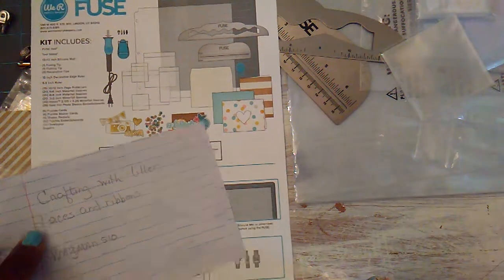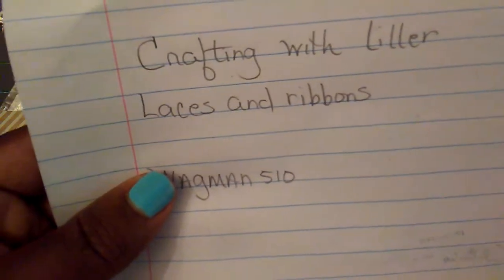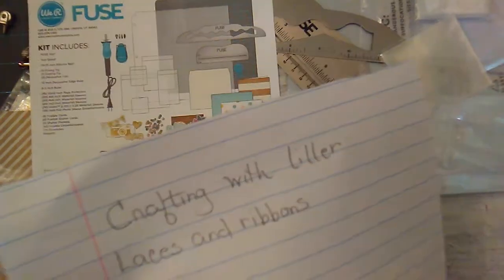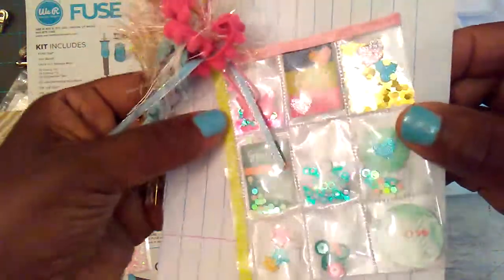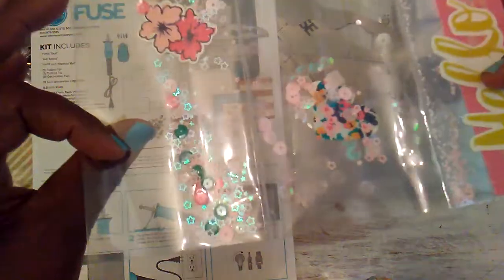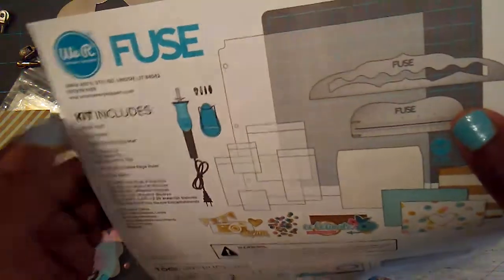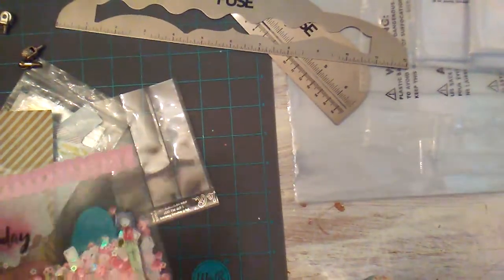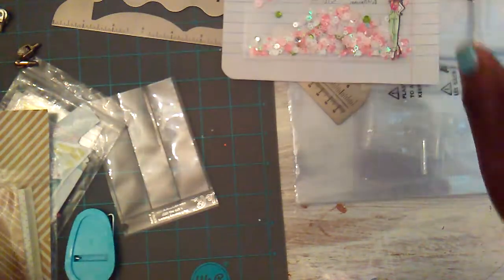Fuse Tool Projects.